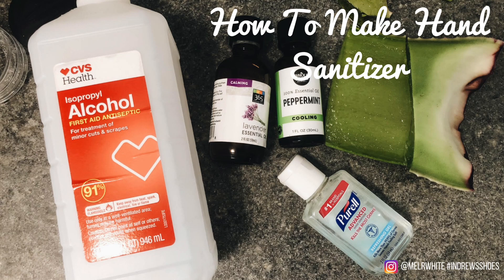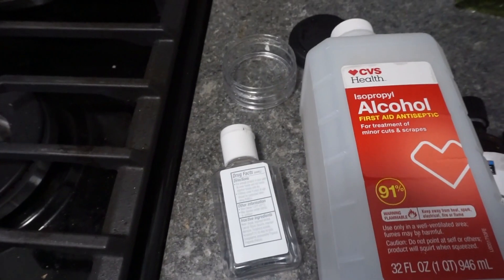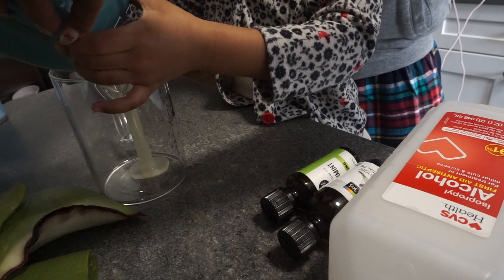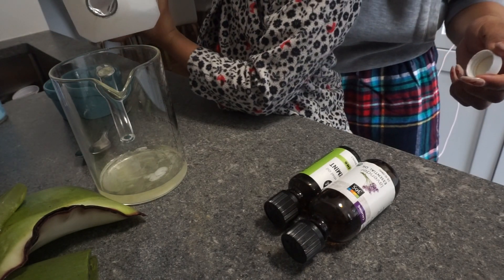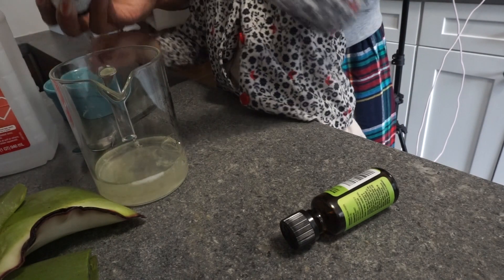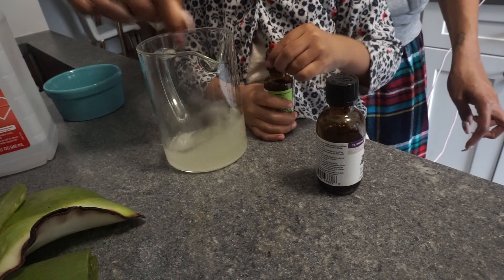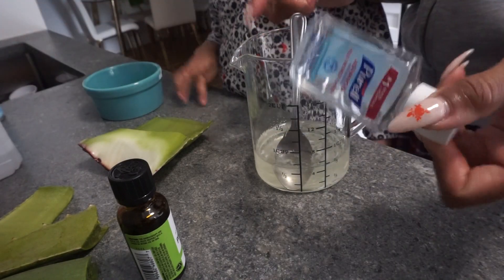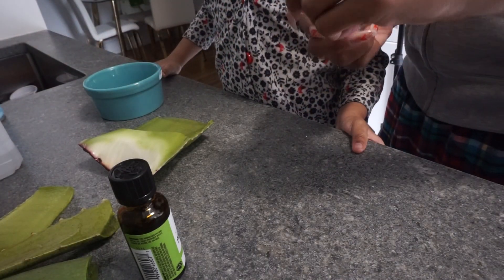How To Make Your Own Hand Sanitizer with Aloe Vera to Fight Coronavirus | MELRWHITE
With everything happening with all of the viruses going around, I wanted to show you all how you can make your own hand sanitizer at home in minutes.

Recipe:
1/3 cup of aloe vera gel
2/3 cup of 91% alcohol
8-10 drops of whatever essential oil you choose

Buy Our Book- My Name is Unique Just Like Me (A Book for kids with unisex names)